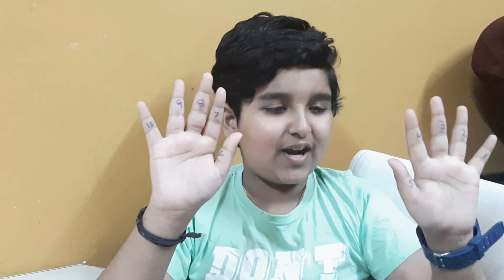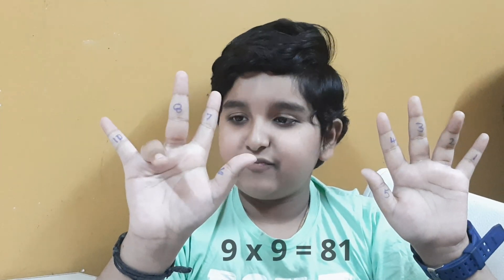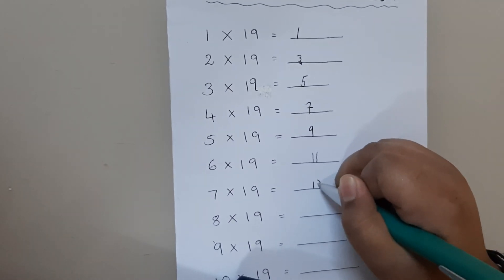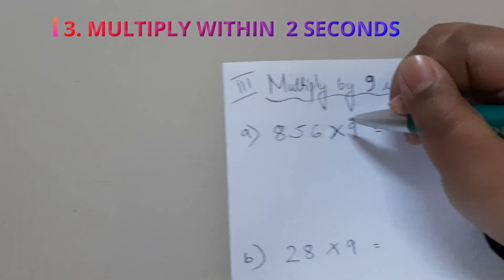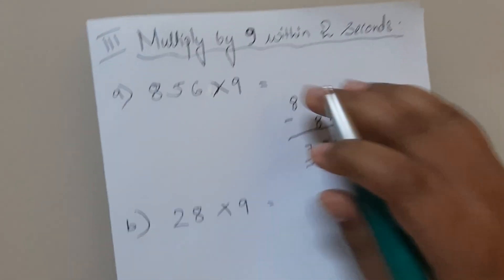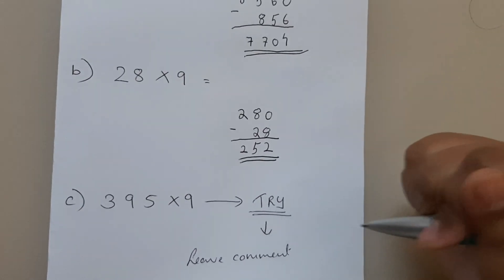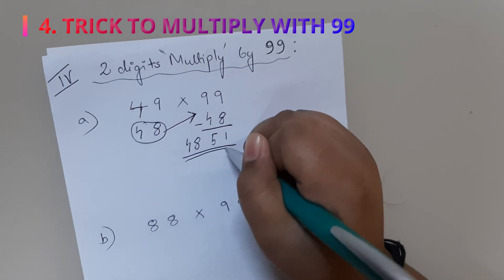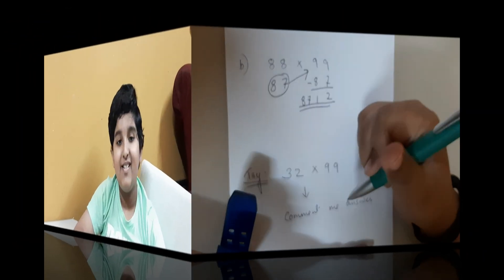LEARN WITH KICHU/ MATHS TRICKS#easytabletricks easymultiplication kichusfantasyworld easy9,19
1.Easy way to learn Table 9

2.Multiplication with 99 within 2 seconds

3.Multiplication table 19 easy tricks

4. Two or three digit multiplication with 9.